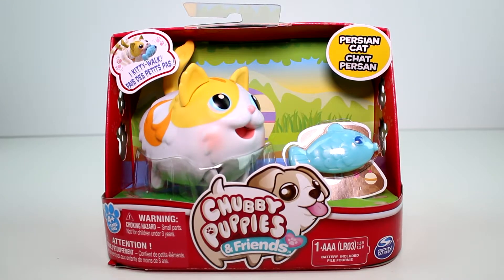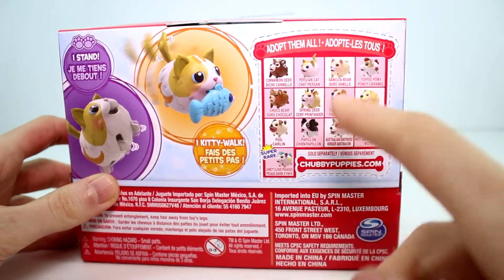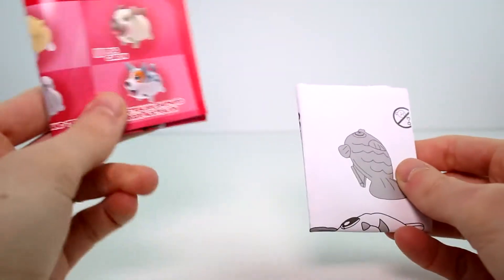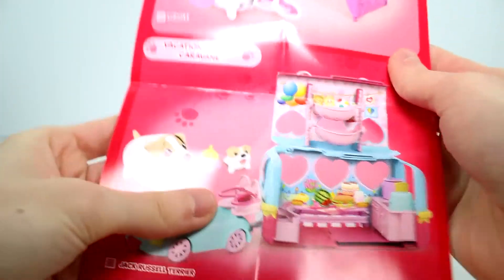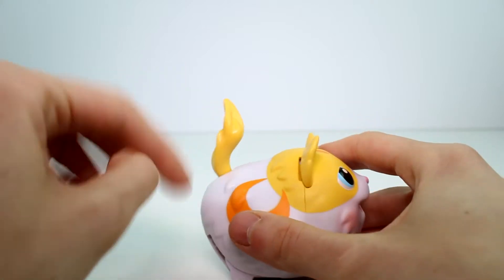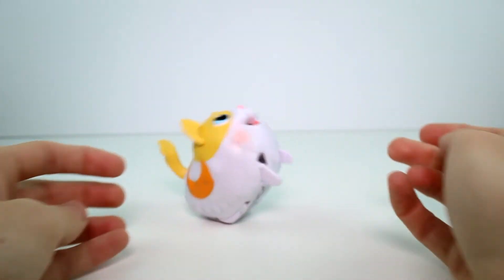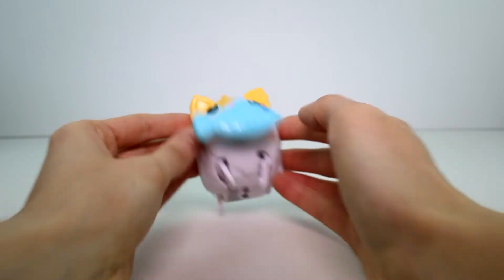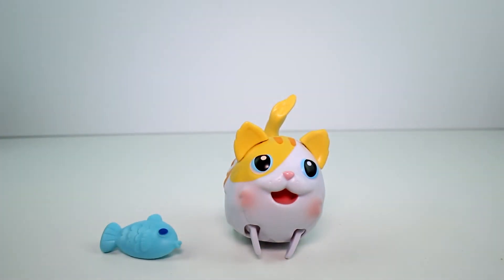Chubby Puppies and Friends Persian Cat Unboxing Review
Today we are going to review the brand new Chubby Puppies & Friends Persian Cat!

IMPORTANT!

IMPORTANT!

SOCIAL MEDIA!